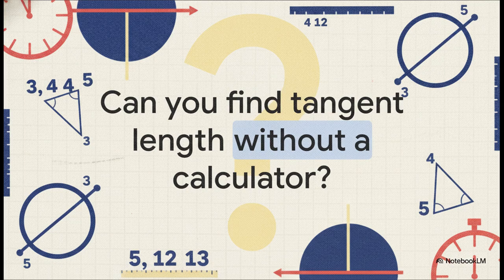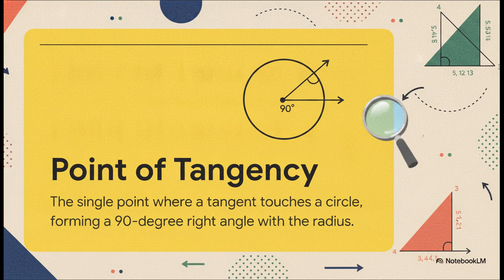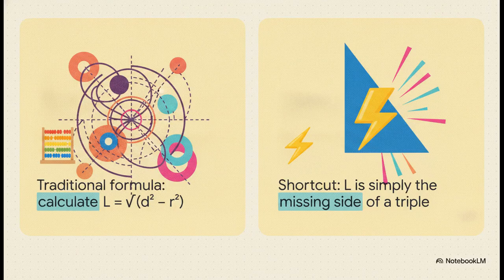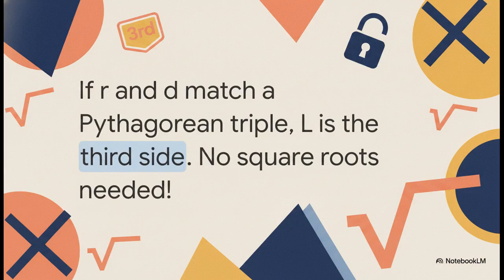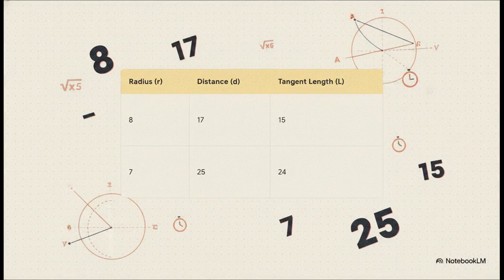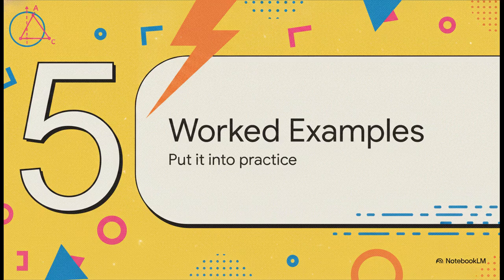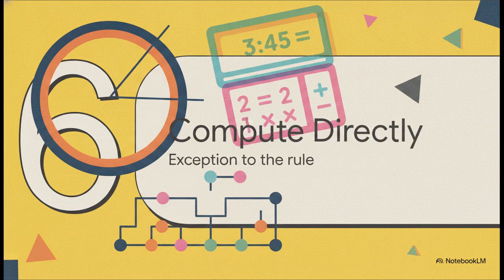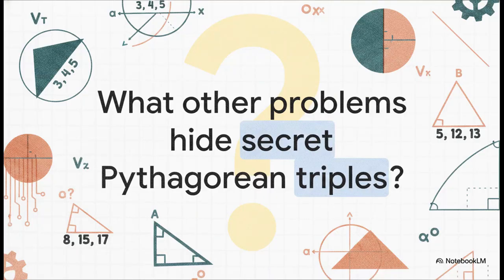Circle Tangent length shortcut